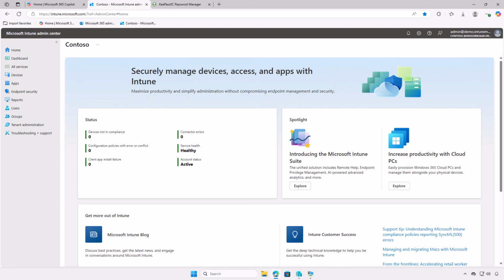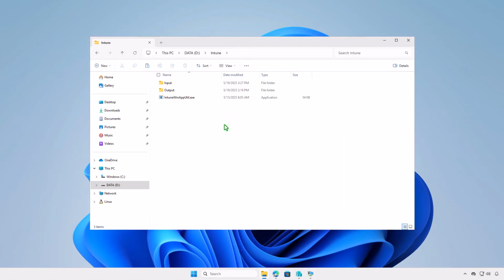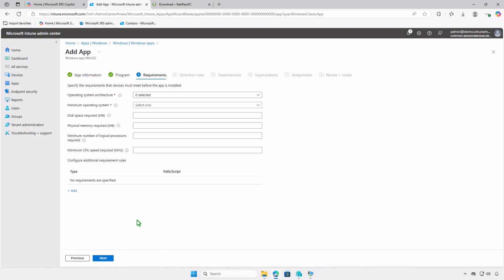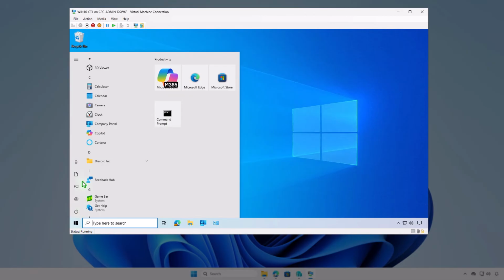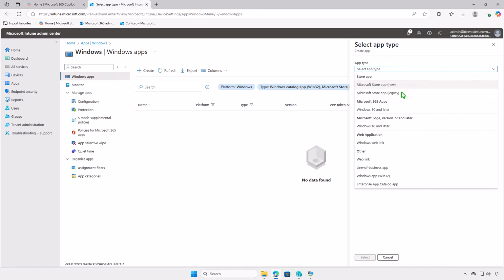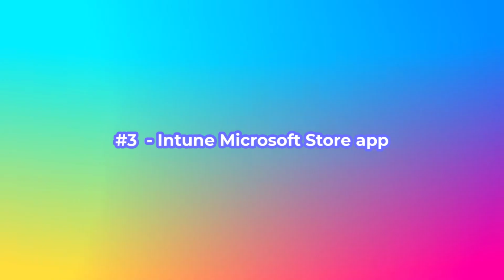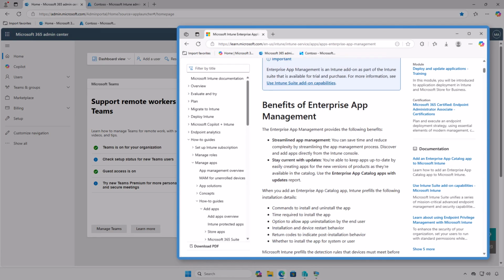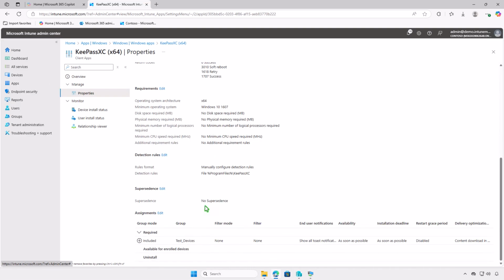Deploy KeePassXC Using Microsoft Intune | Step-by-Step Guide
Learn how to deploy KeePassXC using Microsoft Intune with this step-by-step tutorial for Windows devices.

In this guide, we'll walk through packaging KeePassXC as a Win32 app, configuring installation settings, creating detection rules, and deploying the password manager to managed Windows 10 and Windows 11 devices using Microsoft Intune.

KeePassXC is a free, open-source password manager that securely stores passwords in an encrypted database. Deploying KeePassXC through Intune helps IT administrators standardize application installation and simplify endpoint management.

• How to download the KeePassXC Windows installer
• How to prepare the KeePassXC installation files for deployment
• How to package KeePassXC using the Microsoft Win32 Content Prep Tool
• How to upload an .intunewin package to Microsoft Intune
• How to configure application requirements and detection rules
• How to assign KeePassXC to users or device groups
• How to monitor deployment status and verify successful installation

⏱️ VIDEO CHAPTERS

00:00 Introduction
00:30 Download KeePassXC
01:00 Prepare Installation Files
02:00 Create the IntuneWin Package
03:00 Add a Win32 App in Microsoft Intune
04:00 Configure Install and Uninstall Commands
05:00 Configure Requirements and Detection Rules
06:00 Assign KeePassXC to Devices
07:00 Monitor Deployment and Verify Installation
08:00 Final Tips and Conclusion

🔗 USEFUL RESOURCES

This tutorial is designed for IT administrators, Microsoft Intune engineers, endpoint management specialists, help desk technicians, and anyone learning how to deploy Windows applications using Microsoft Intune.

👍 SUPPORT INTUNEMDM

Do you prefer deploying KeePassXC through Intune as a Win32 app or using another application deployment method?